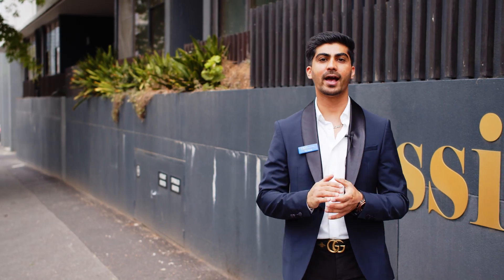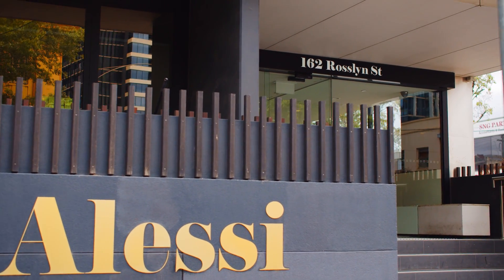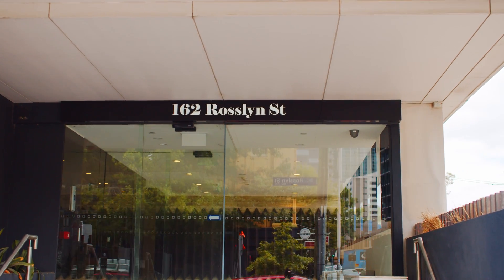G05/162 Rosslyn Street, West Melbourne - Yas Sunar & Jenny Huo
Accentuating space, light and quality from an elevated ground-floor position, this super-stylish 2 bedroom apartment offers a boutique opportunity in a serene, sought-after pocket of West Melbourne. Designed by renowned architects Elenberg Fraser in the celebrated Alessi building, low-rise luxury is a constant and CBD convenience is on your doorstep. Simply venture outside from your sunlit sanctuary and stroll to the wide open spaces of Flagstaff Gardens, transport choice, Errol Street Village cafes, Marvel Stadium, and all the colour and movement of Queen Victoria Market.

Framed by floor-to-ceiling glass, the spacious open-plan layout seamlessly flows through to a sheltered balcony, purpose-built for entertaining with a leafy outlook. Enjoy a gleaming kitchen with smooth stone surfaces, a waterfall-edged breakfast bar, soft-closing joinery, and the high-end appeal of stainless-steel Ilve appliances including a full-sized dishwasher. Freshly painted throughout, both roomy and mirror-robed bedrooms are serviced by a sleek central bathroom with an oversized walk-in shower.

Take full advantage of a concealed laundry, undercover parking, split-system heating and cooling, double glazing, lightly toned timber flooring, recessed down-lighting, roller blinds over fly-screened openable windows, secure video intercom entry, and low body corporate fees. Ideal for first home owners, downsizers or astute investors with an eye for value, take charge now and pocket the savings!